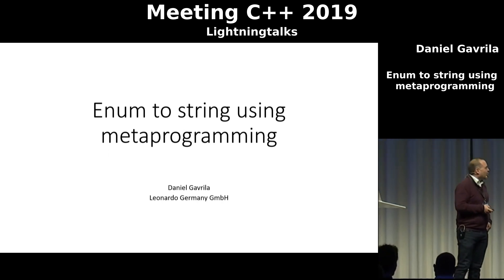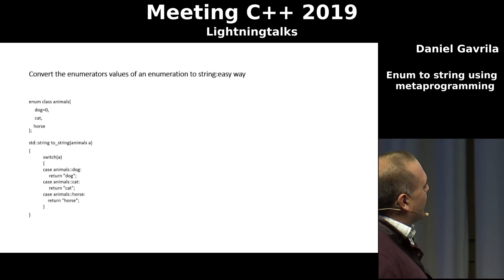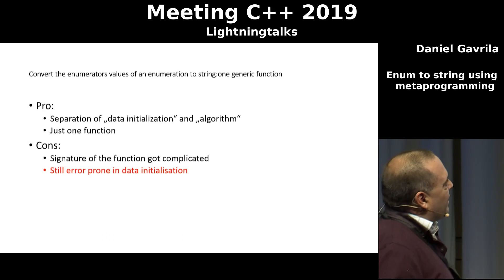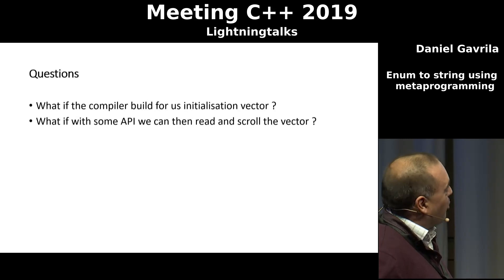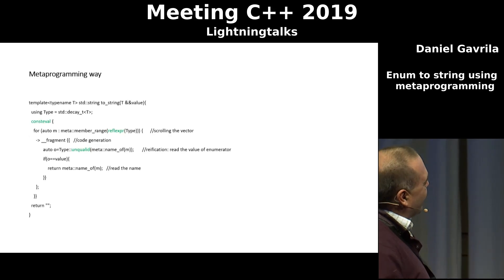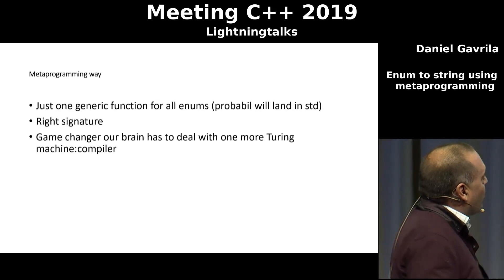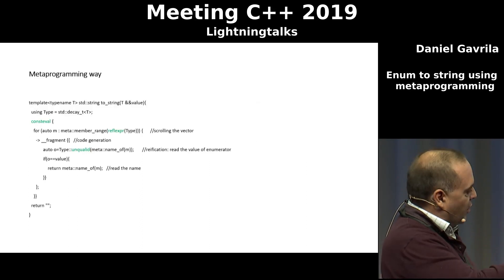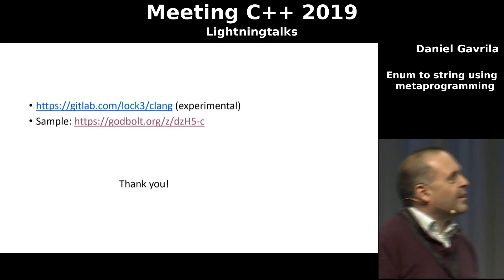Enum to string using metaprogramming - Daniel Gavrila - Meeting C++ 2019 lightning talks